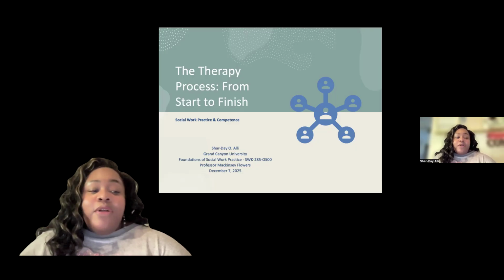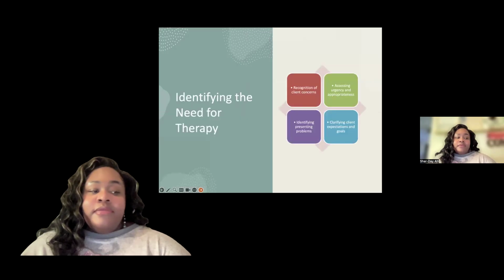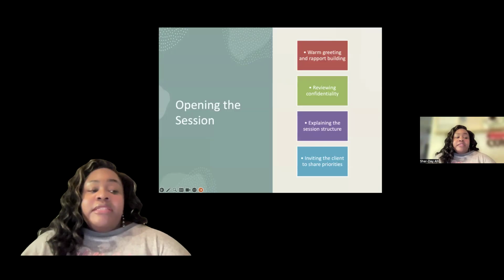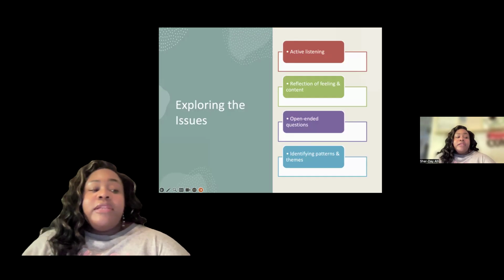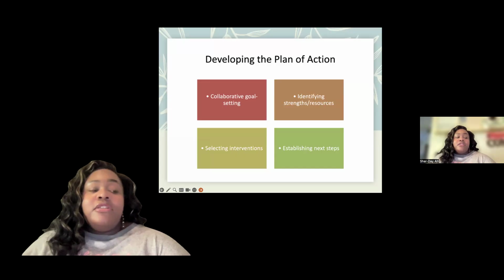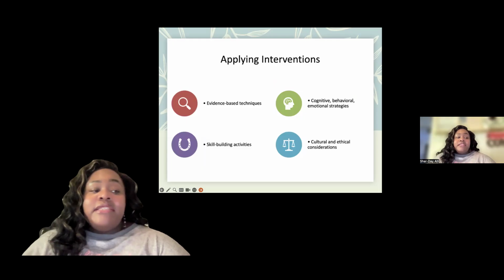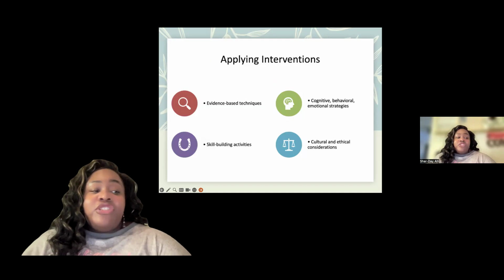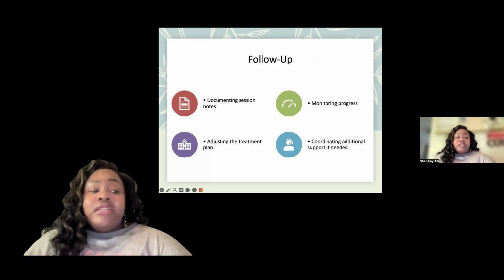Video Therapy Process Presentation